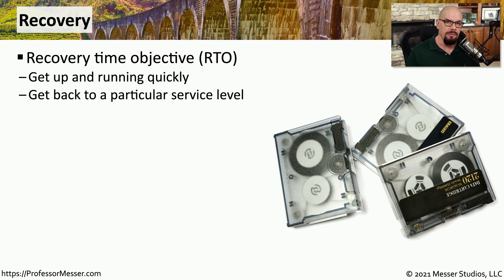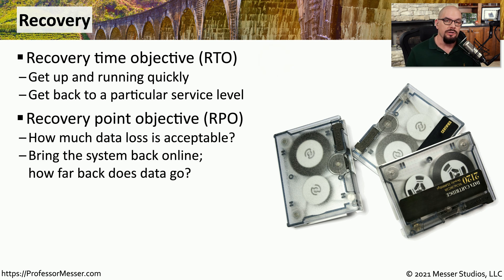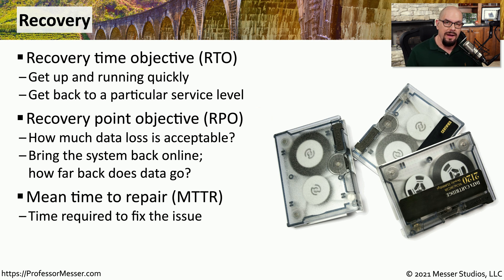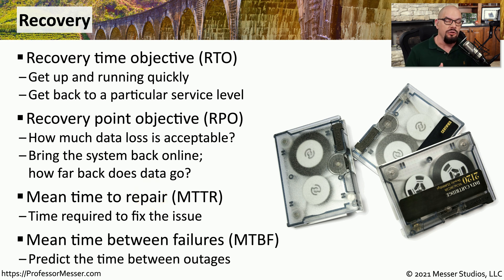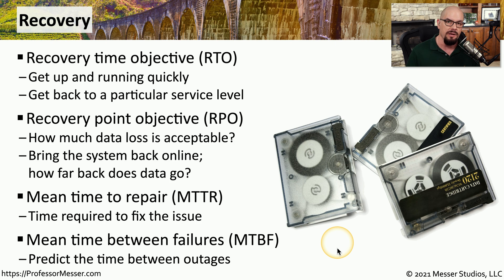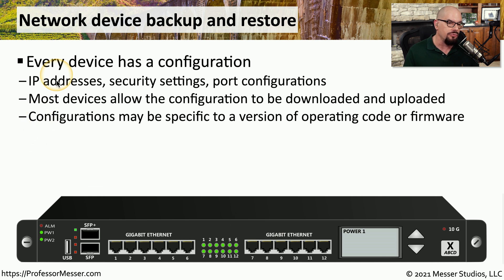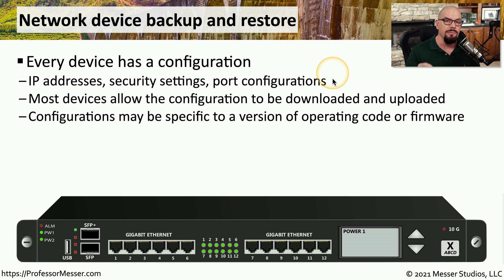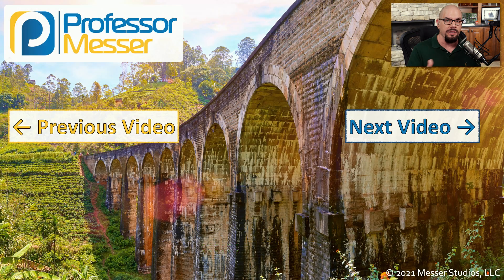Availability Concepts - N10-008 CompTIA Network+ : 3.3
A network outage requires a recovery process to get everything running again. In this video, you’ll learn about recovery time objectives, recovery point objectives, mean time to repair, and mean time between failures.